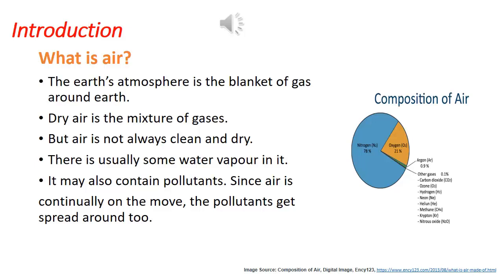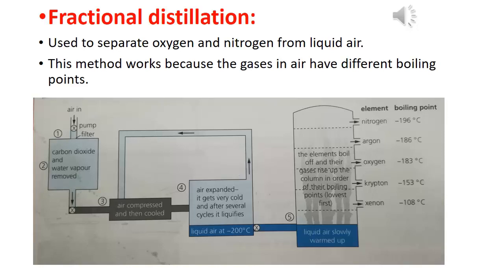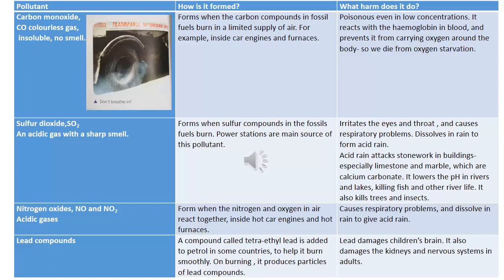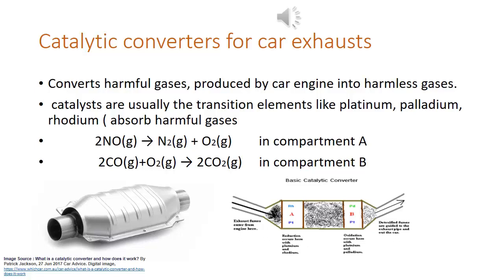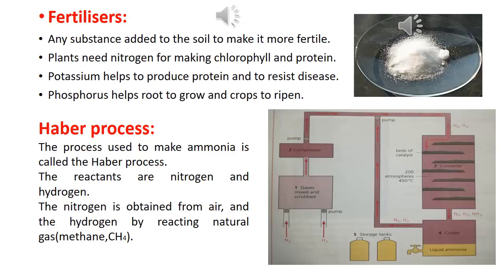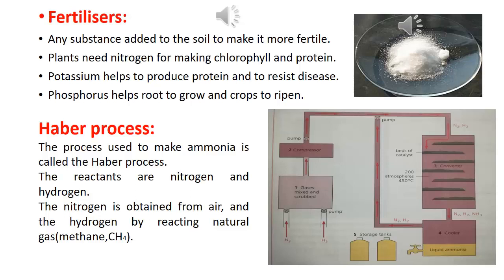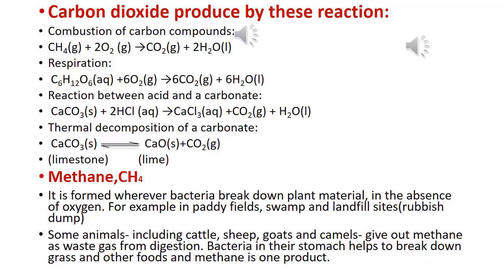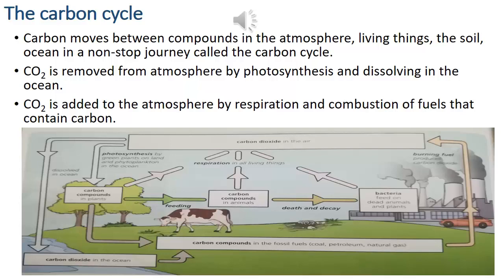class 10 Chapter 2 air and water air ppt part 2